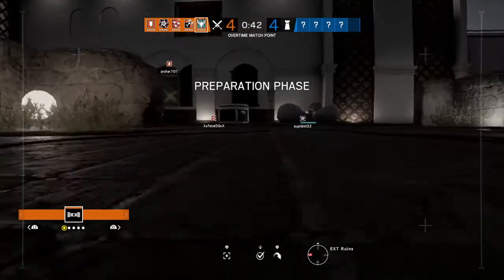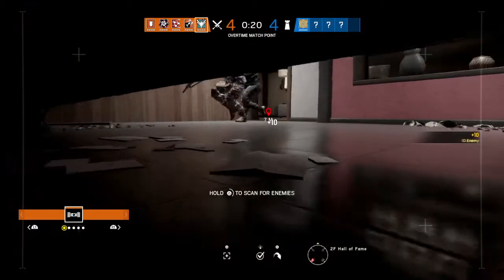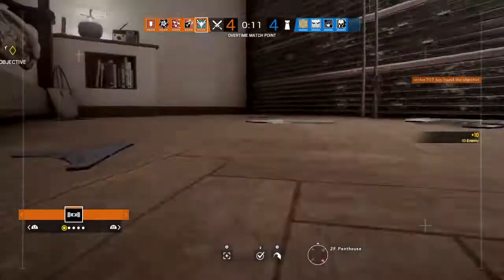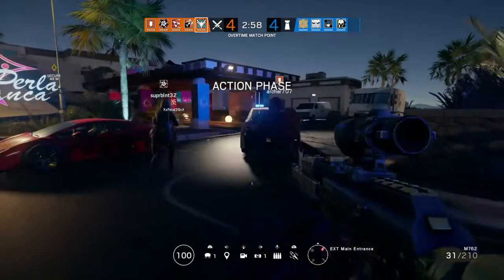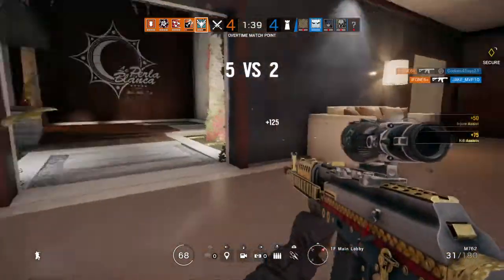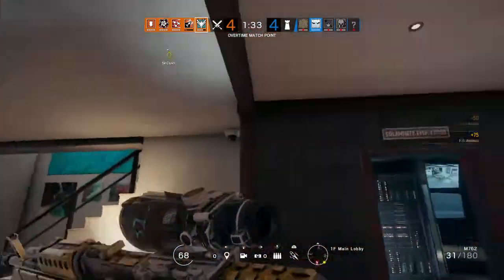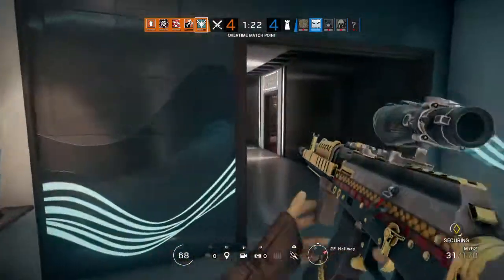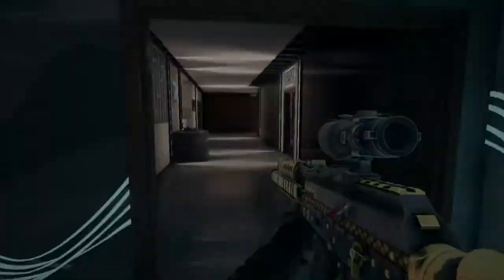Tom Clancy's Rainbow Six® Siege_20180715011410